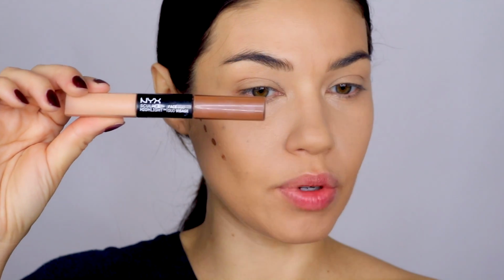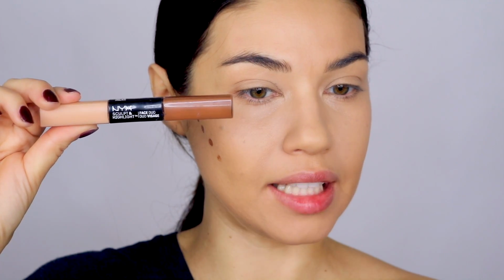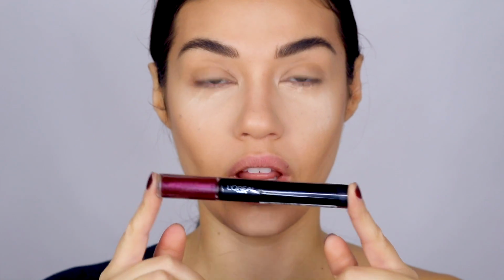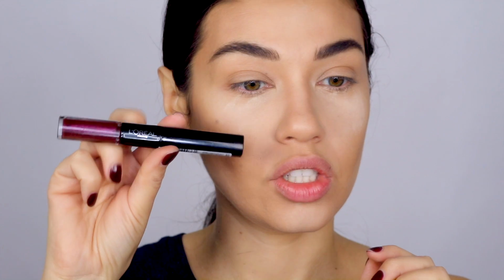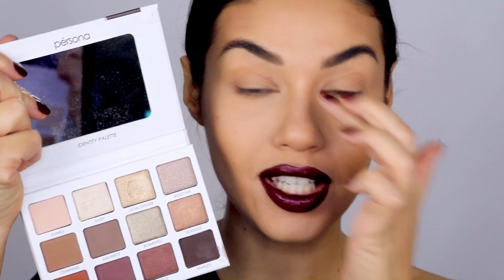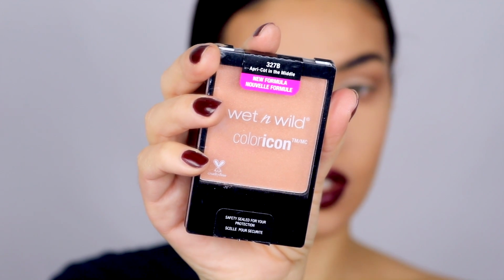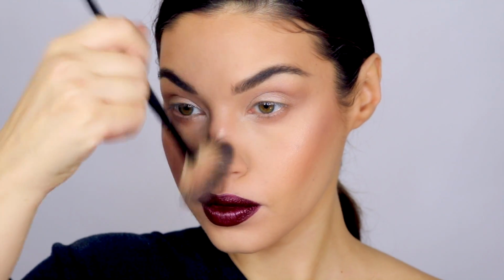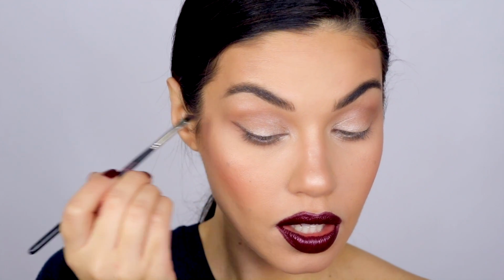Red Carpet Makeup Tutorial GRWM | My Look for the Golden Globes | Eman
Happy New Year guys!! I'm so happy to be back!! This year has already been off to a crazy start. Last weekend I was invited by L'Oreal Paris to attend the InStyle Magazine Golden Globes Party. It was a night I will never forget. It was one of the most amazing experiences ever. I really wanted to show you guys my look from that night and how I put it together. I hope you guys enjoy this and some of the behind the scenes!! Love you guys and so excited to bring you so many new videos!! xoxox
Thumbs up if you liked this video!

PRODUCTS USED

If you made it this far, yay!! I'm Eman :) I'm a professional makeup artist. I love doing beauty videos on my YouTube channel EmanMakeup. Everything from beauty tips, how-tos, favorites, tutorials, natural makeup, smokey eyes, celebrity makeup, product reviews and giveaways. I love using lots of different brands like Makeup Forever, MAC, NYX and lots more. I like to mix it up and use high end makeup and affordable drugstore makeup. But my channel is more than just a beauty channel. I also love to do other videos like exercise videos, healthy recipes, travel videos and I like to vlog.